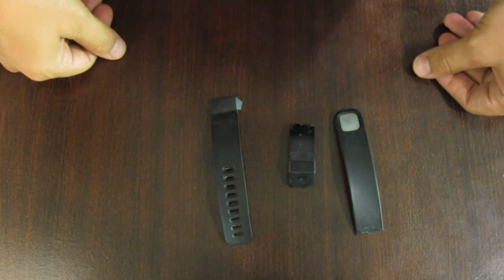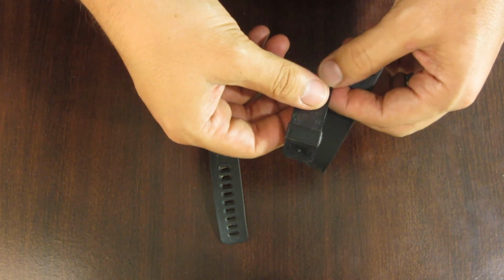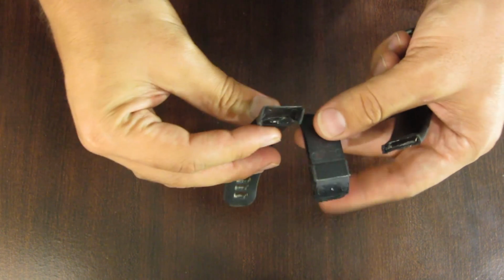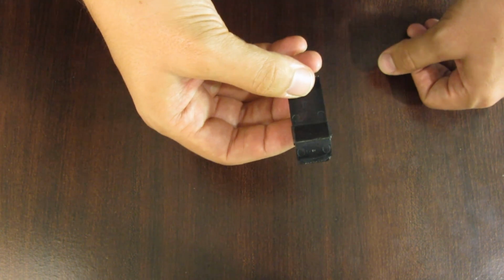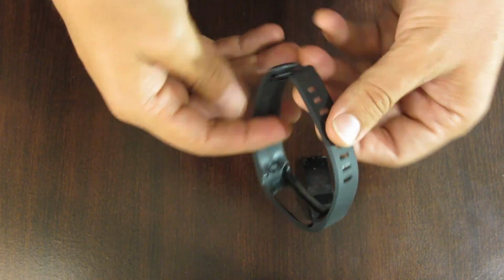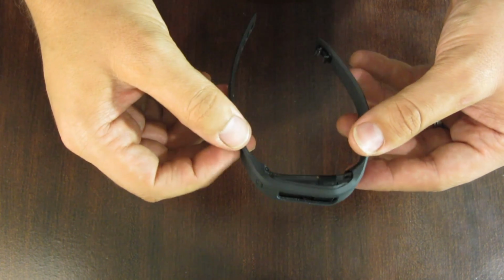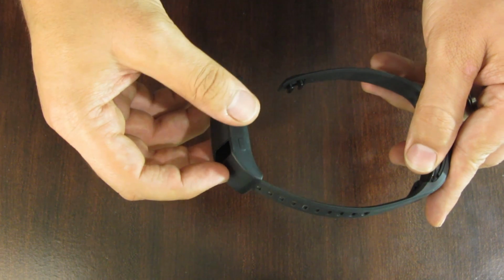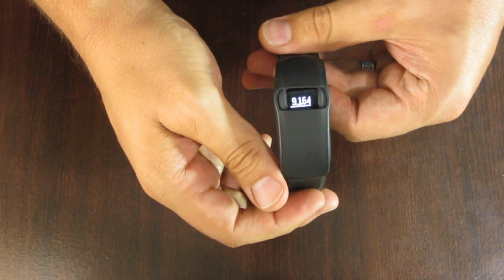Replace Broken Band on your Fitbit Charge or Charge HR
Put a new band on your Fitbit Charge or Charge HR if the original band has been peeling off or has broken completely and you can't get it replaced under warranty.

If this has helped you, please consider donating. Any amount is helpful.

Replacement band for a Garmin Vivofit
You can get one from China for $1 - but you'll have to wait several weeks for it.

Optionally, Fitbit Charge Cover to go over top.

Or if you'd rather, just buy a new Fitbit! The new Charge 5 has a replaceable band.

0:00 Intro
1:05 Peel off bad parts
1:35 New band
2:27 Installing
2:56 Optional cover
3:44 Conclusion